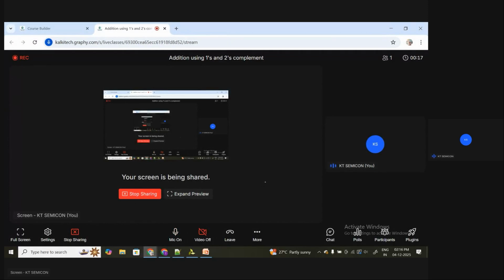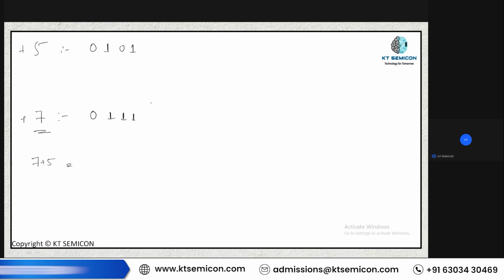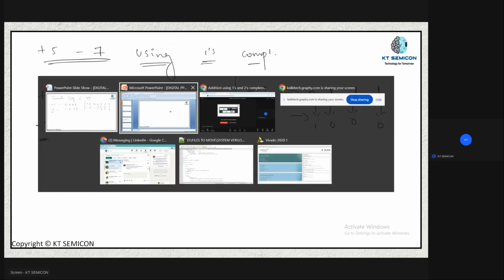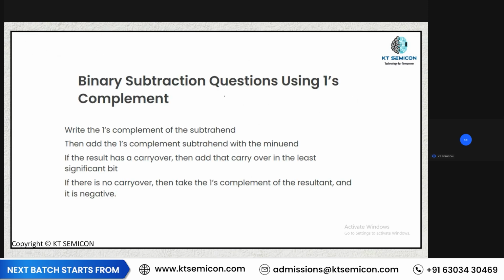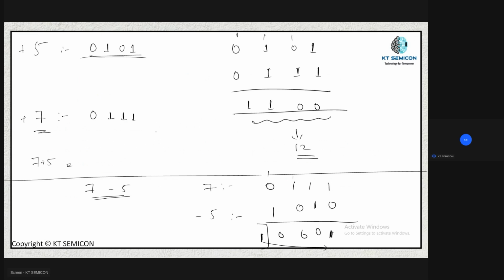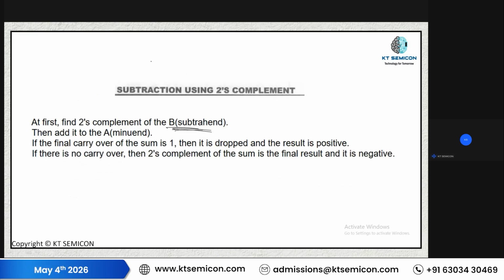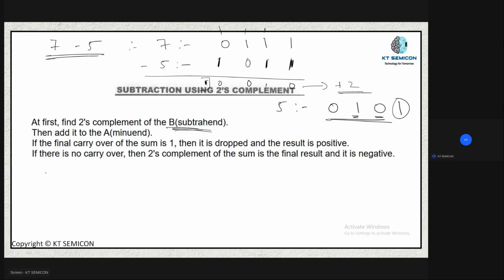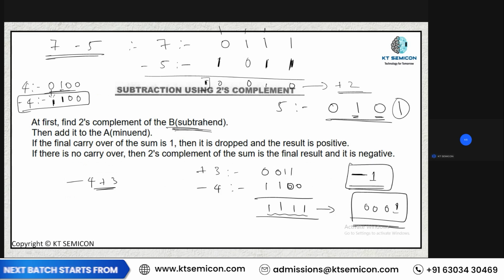Binary Addition using 1's & 2's Complement | Step-by-Step Guide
Learn how to perform binary subtraction using complements. This method is essential for digital design and computer architecture.

🔹 Topics covered:

Binary addition basics
Subtraction using 1’s complement
Subtraction using 2’s complement
Solved problems

binary addition using 2s complement
binary subtraction using complement
1s complement subtraction
2s complement subtraction examples
binary arithmetic explained
digital electronics arithmetic
binary addition tutorial
complement method problems